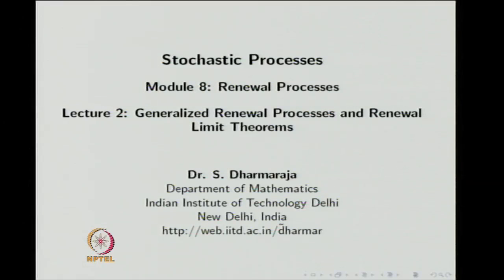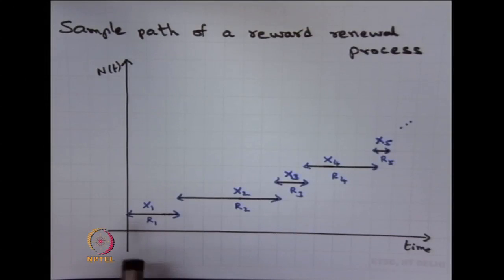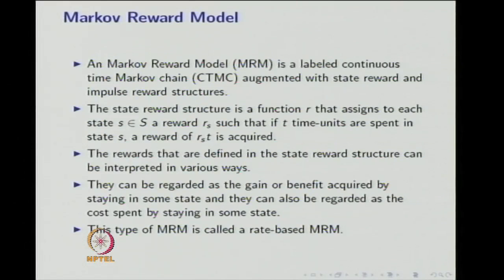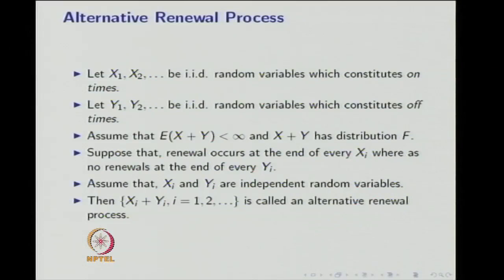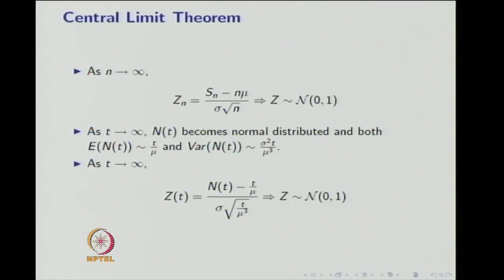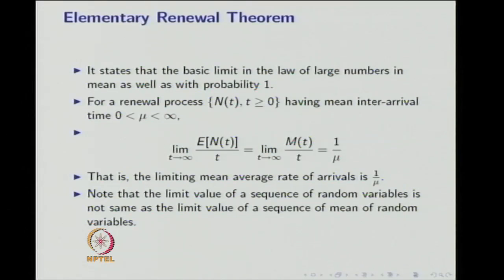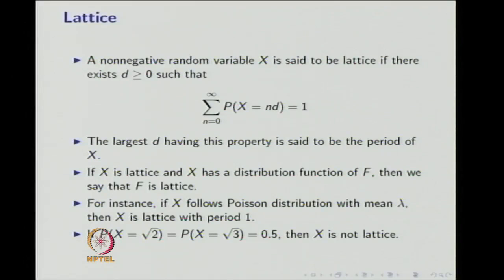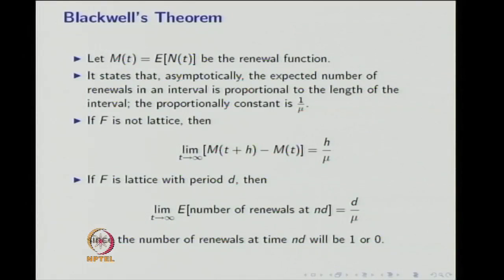Mod-08 Lec-02 Generalized Renewal Processes and Renewal Limit Theorems